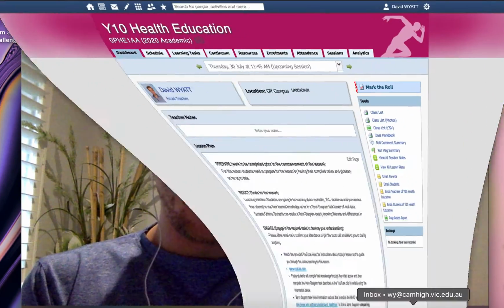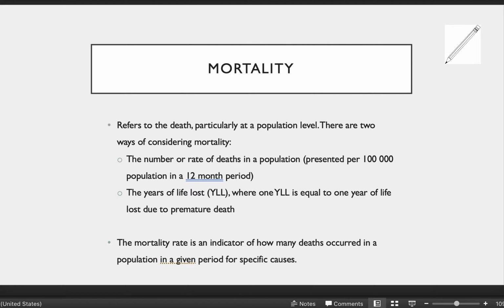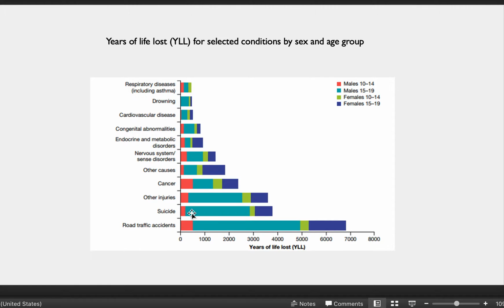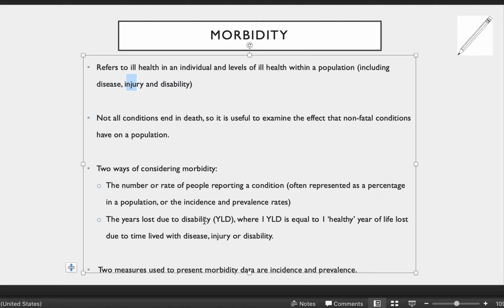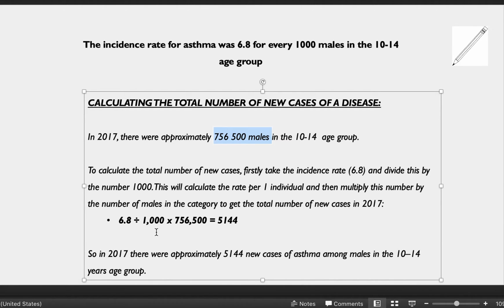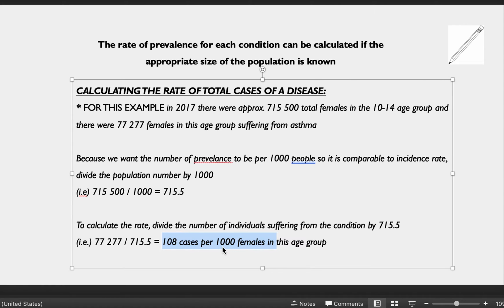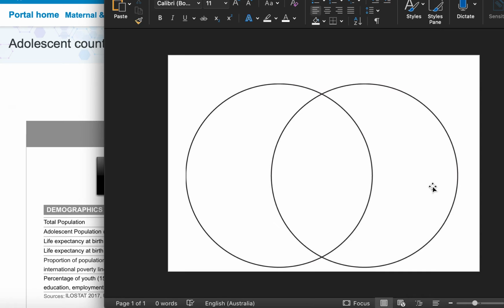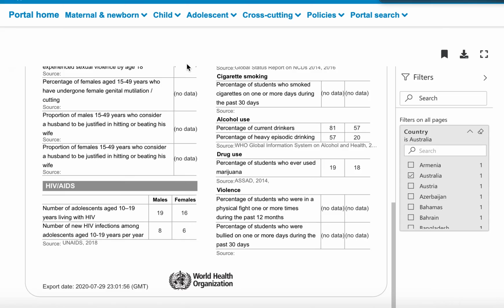Year 10 Health Morbidity, incidence, prevalence and YLL